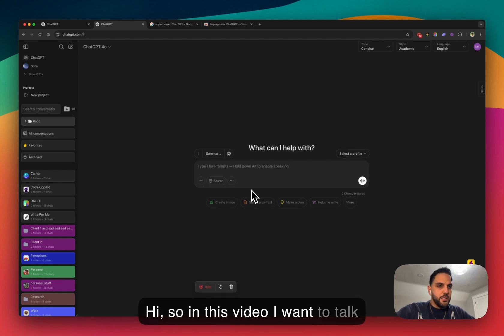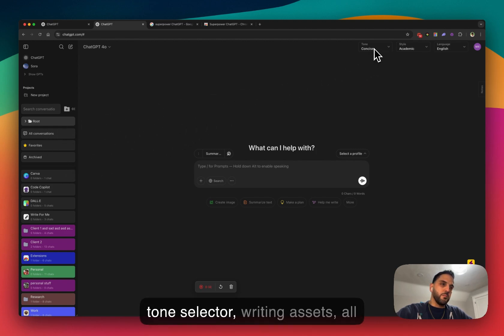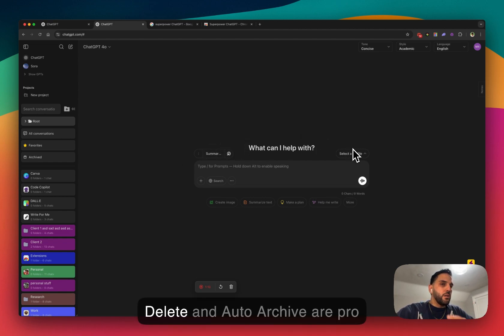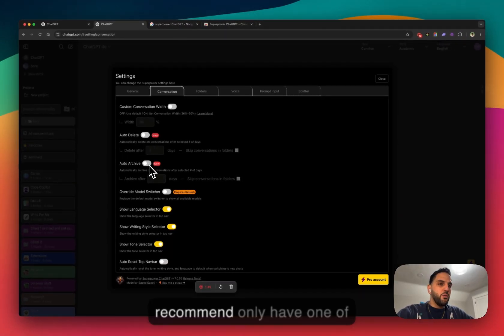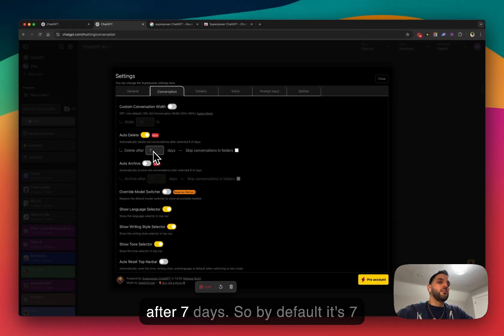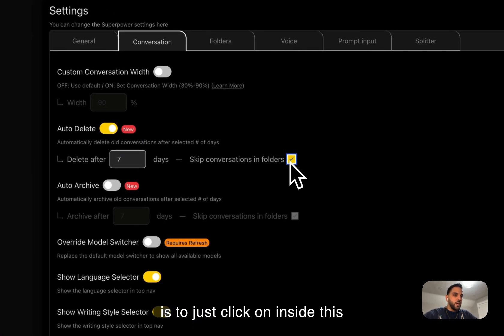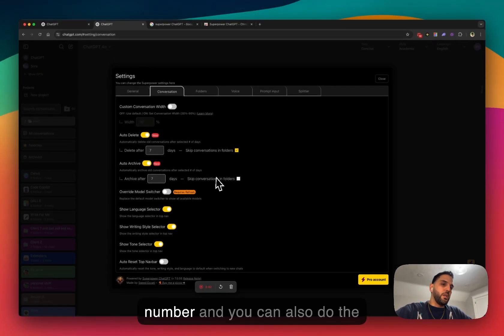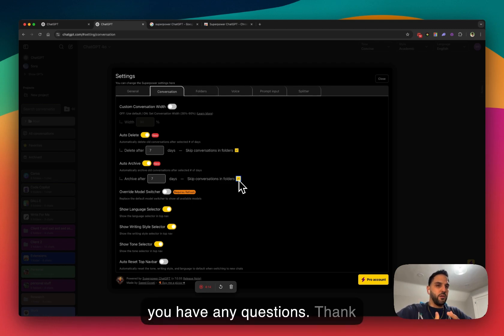How to automatically Delete or Archive older chats in ChatGPT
In this video, we explain the Auto Delete and Auto Archive features of Superpower ChatGPT. Learn how to automatically manage your conversation history by deleting or archiving old chats. These features save time and help keep your workspace organized. To access these features, a Superpower ChatGPT Pro subscription is required. We’ll guide you through enabling and customizing both features, including skipping conversations saved in folders to prevent deletion or archiving of important chats.

Chapters:
0:00 - Introduction
0:05 - Overview of Superpower ChatGPT
0:09 - How to Install Superpower ChatGPT
0:21 - Auto Delete and Auto Archive Overview
0:43 - How to Enable Auto Delete and Auto Archive
1:10 - Customizing Auto Delete Settings
1:39 - Handling Conversations in Folders with Auto Delete
2:10 - Customizing Auto Archive Settings
2:39 - Folders and Auto Archive
3:00 - Summary and Conclusion

Highlights:
- Auto Delete and Auto Archive automate conversation management.
- Turn on Auto Delete to remove conversations older than a set number of days.
- Customize the number of days before conversations are deleted or archived.
- Skip conversations saved in folders to prevent deletion or archiving.
- Requires Superpower ChatGPT Pro subscription for access.